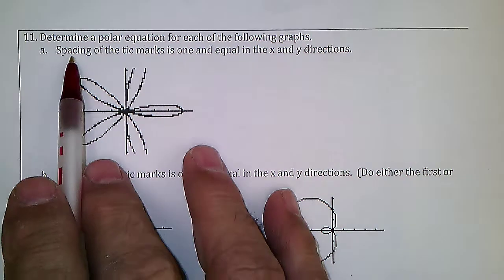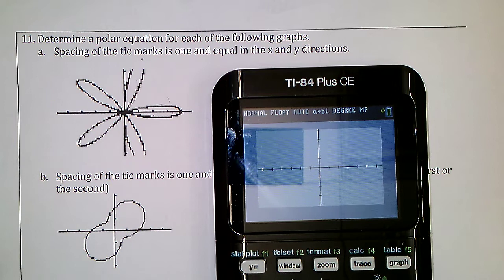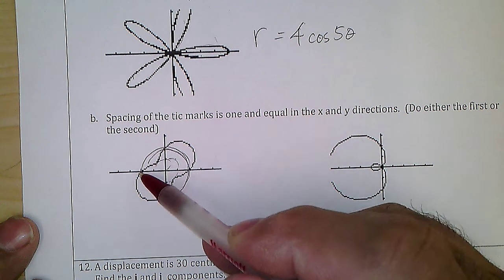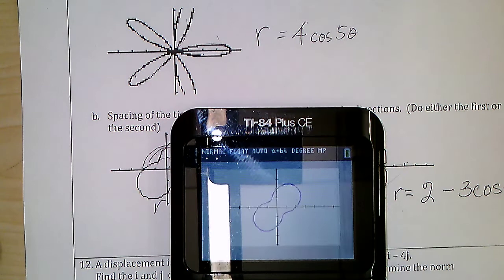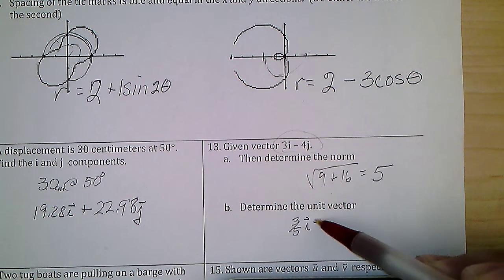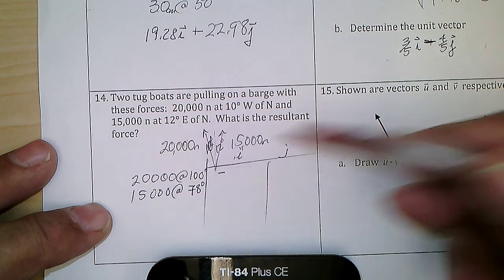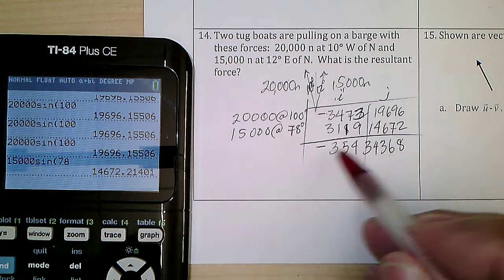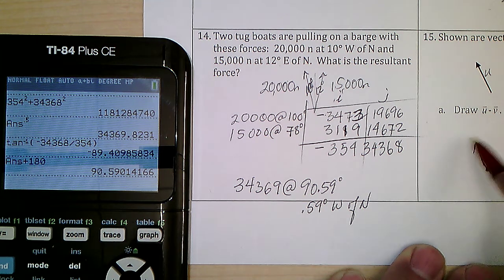154 Ch 8 9 Sample Test page 4